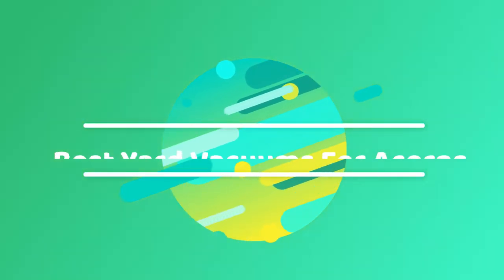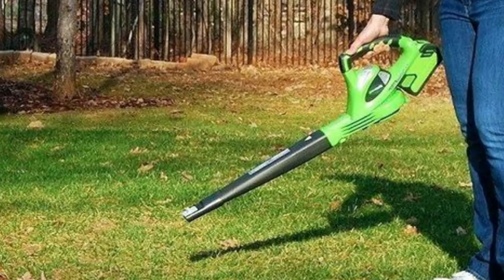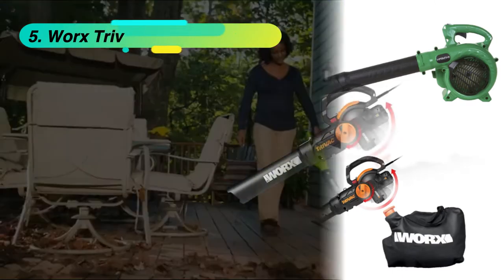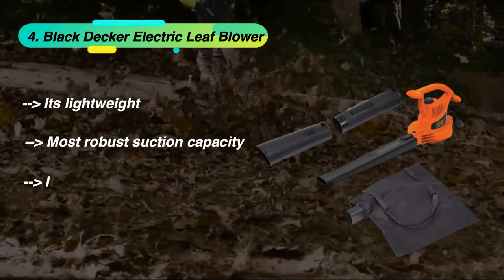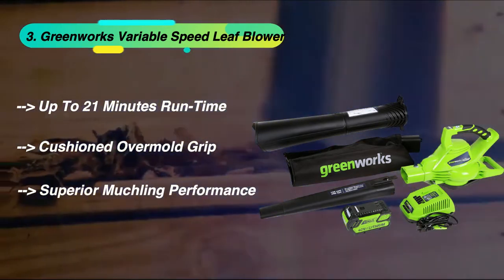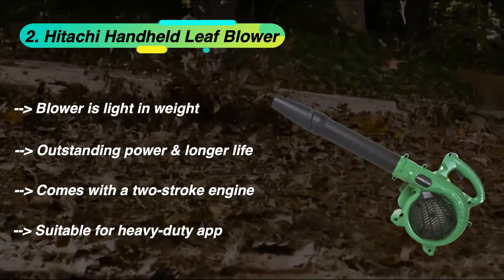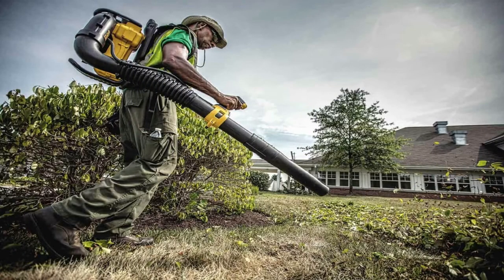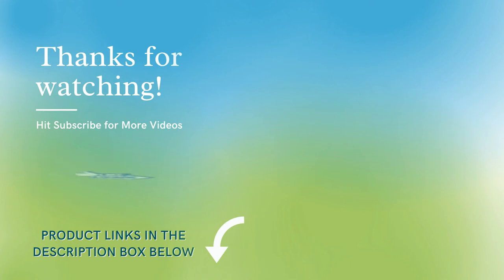Best Yard Vacuums For Acorns | Top Rated Yard Vacuum Reviews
We will look at the best yard vacuums for acorns. Having an acorns tree can be a little bit of messy work during the fall. The trees start shedding their leaves, making the lawn look unclean. This is when a yard vacuum comes to the rescue. Here is a detailed review of the best yard vacuums for acorns.

1. TORO Ultra Electric Blower
2. Hitachi Handheld Leaf Blower
3. Greenworks Variable Speed Leaf Blower
4. Black Decker Electric Leaf Blower
5. Worx Trivac Electric Mulcher